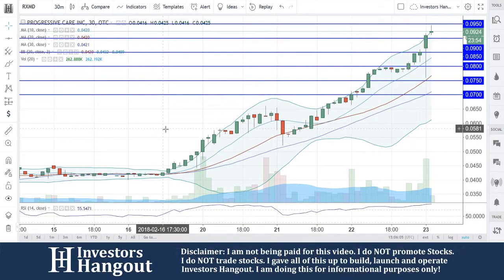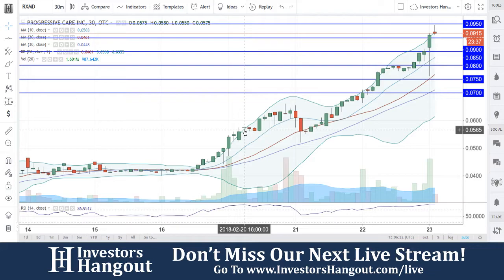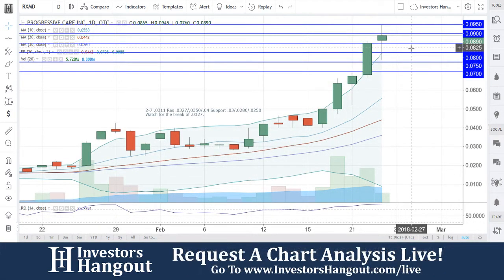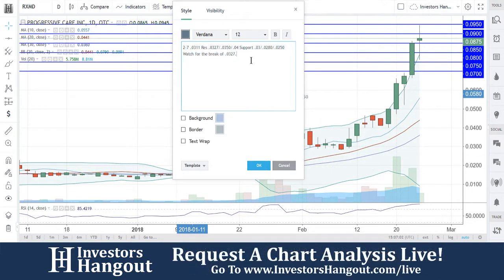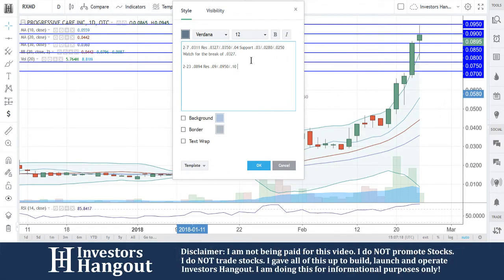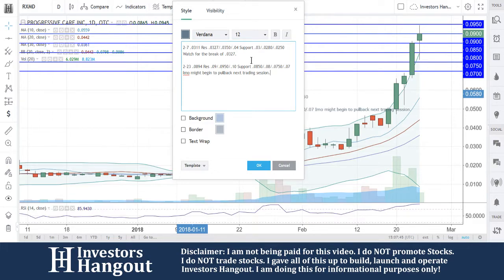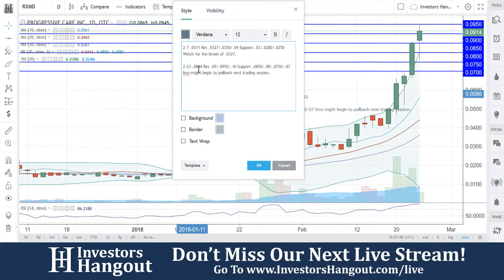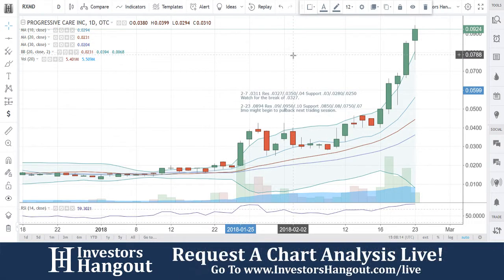RXMD Stock Progressive Care Inc. Live Analysis 02-23-2018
RXMD Stock Progressive Care Inc. Live Analysis as of 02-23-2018. Today we take a look at the current stock price and stock chart for $RXMD.

If you are interested in others opinions, filings, financials, news or any other information about RXMD be sure to check out the Investors Hangout Stock Message Board: